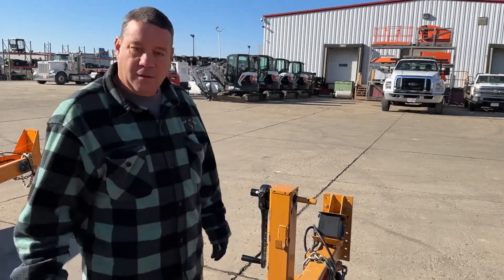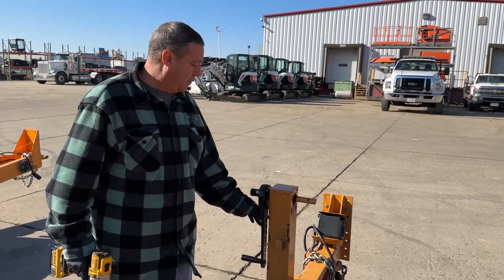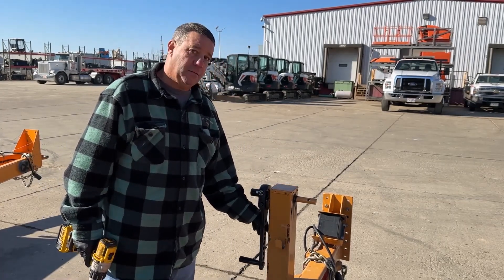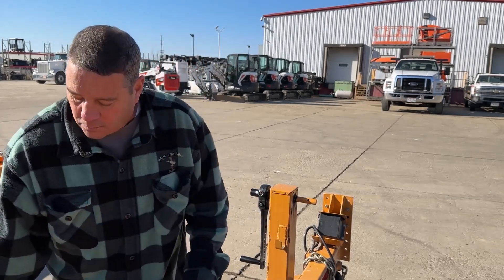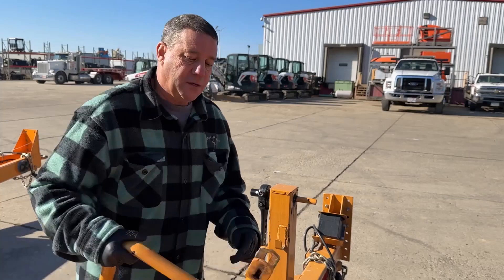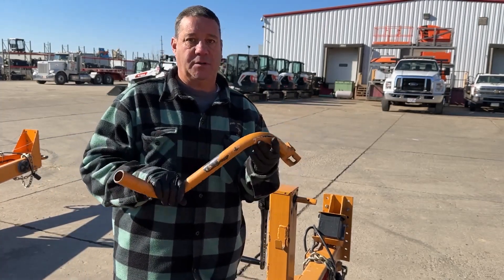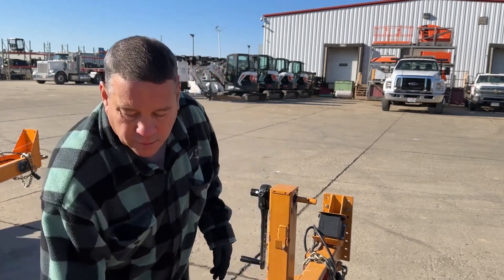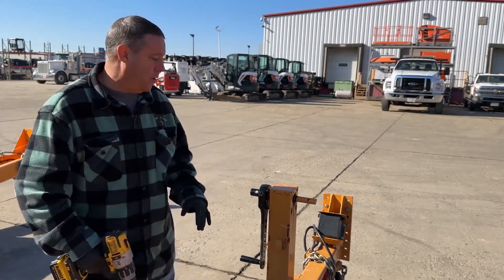Torquejack Operational Video - website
Operation / Explanation of Torquejack powered handle for trailers equipped with single square jacks.